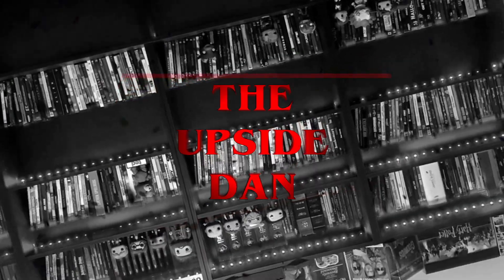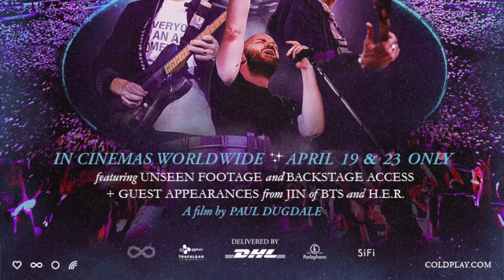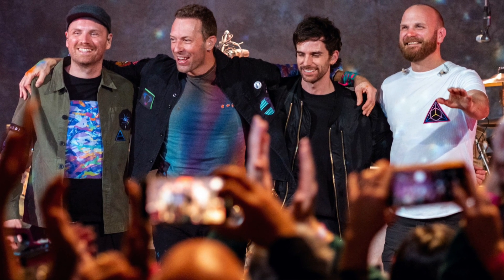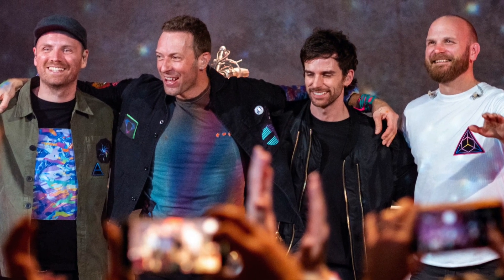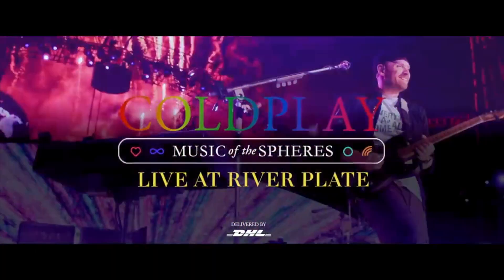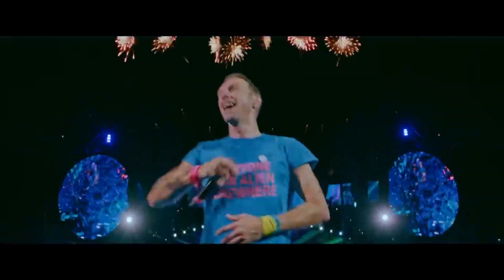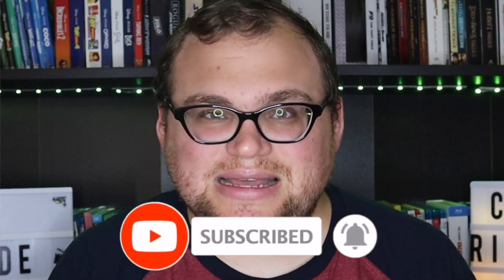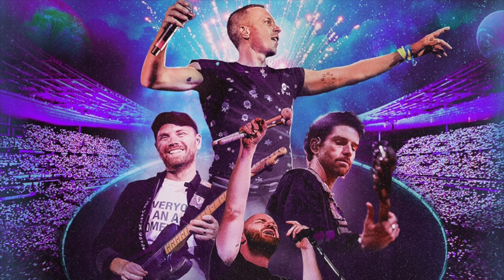4DX: Coldplay Live At River Plate (2023) - 4DX AND Concert Movie Review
How is Coldplay Live at River Plate in the 4DX Movie Theater Experience? How is it as a music concert film? This music concert film was in the 4DX Format on April 19th and will be one last time on April 23rd. Should you check it out in 4DX? Well the 4DX Guy is here to answer that question!

Anything is appreciated as it goes into my channel and The Cinema Squad!

If you like what I've had to say; LIKE this video, COMMENT down below, SHARE my channel and videos with your family and friends, HIT that notification BELL, SUBSCRIBE, make me your 4DX GUY, and come... to The Upside Dan.

Coldplay Live at River Plate (2023)
Not Rated     2h 18m     Music, Concert

Directed by Paul Dugdale.

Cast
Coldplay
Chris Martin
Guy Berryman
Jon Buckland
Will Champion
Jin (of BTS)
H.E.R.

With never-before-seen behind-the-scenes images and interviews, follow Coldplay's Music of the Spheres tour at the River Plate Stadium in Buenos Aires.